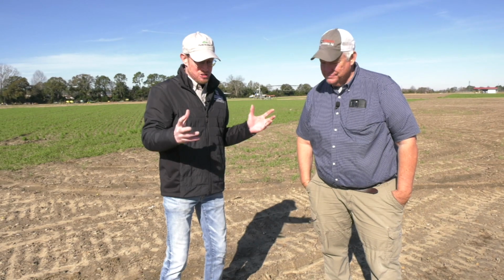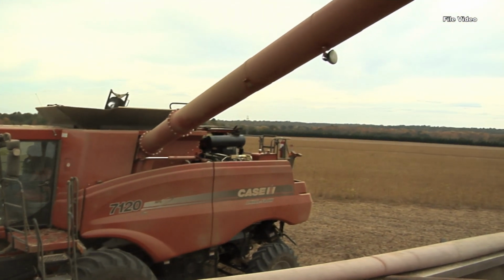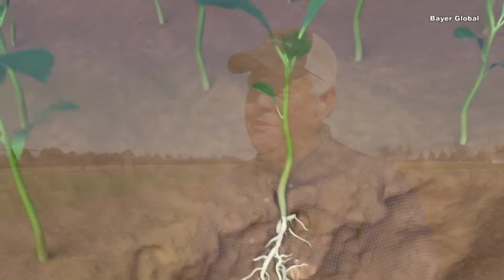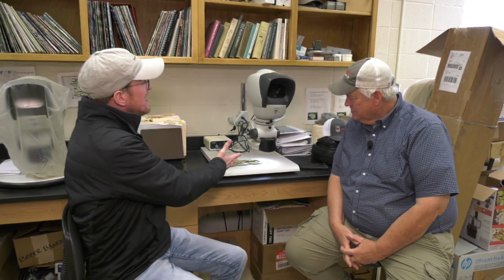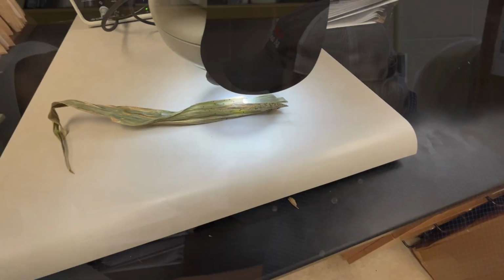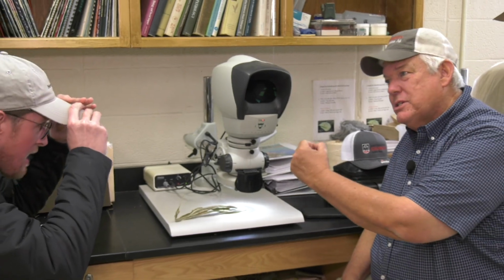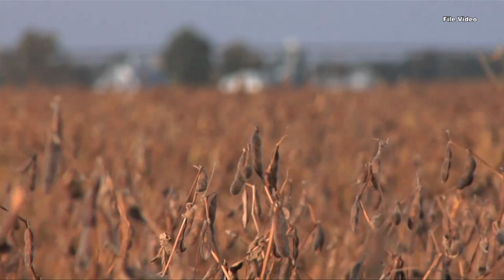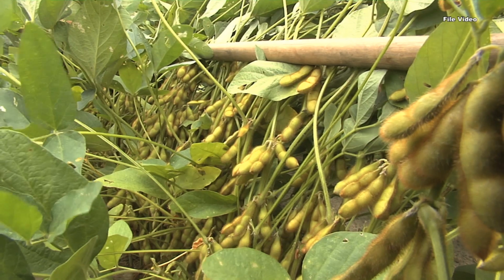Ranger Nick - Exploring Important Soybean Research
Ranger Nick uncovers the secrets of soybeans with an expert in plant pathology. Together, they reveal the battle against nematodes and discuss the critical future of soybeans.